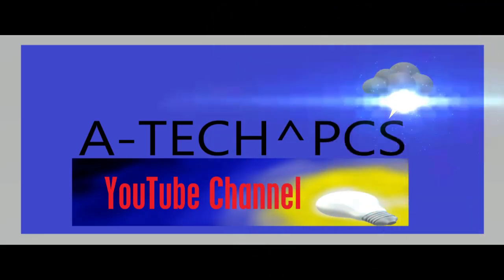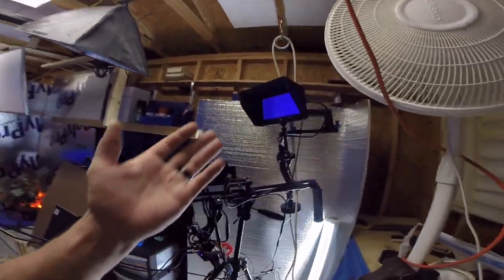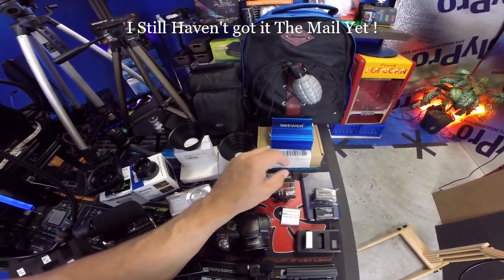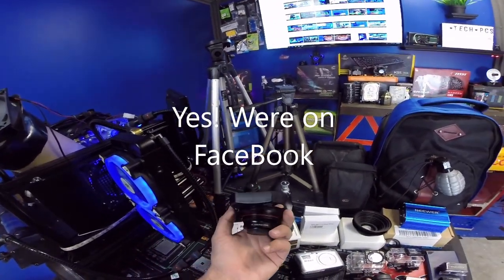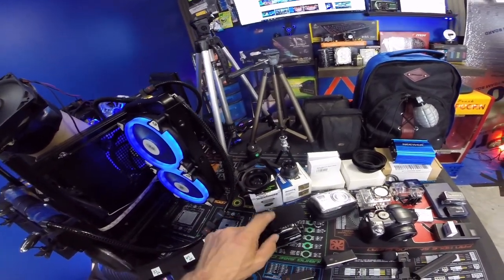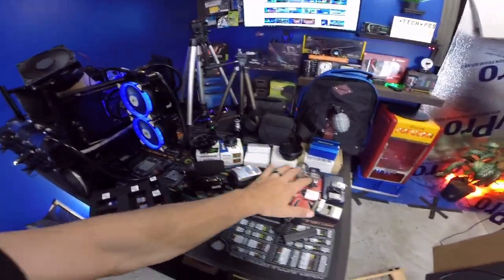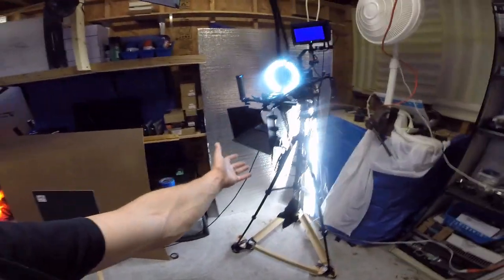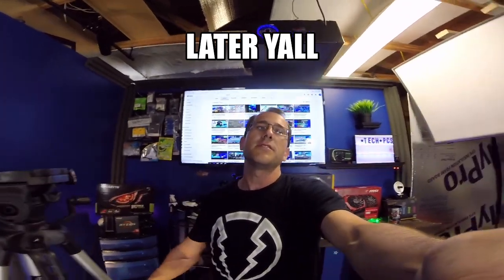Camera Gear Load Out -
hello subscribers and friends … so this is what we use to make A TECH PCS  videos..  watch the video and enjoy .. subscribe if your new too the Channel..   check us out on Facebook .. Join our Group.. help Support the Channel Thru Patreon